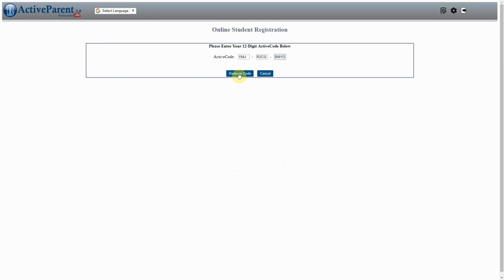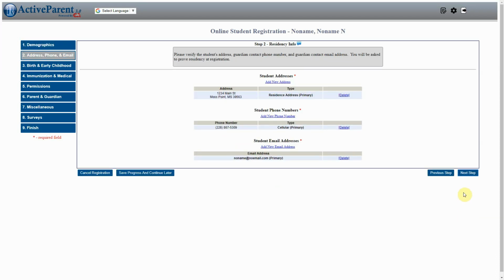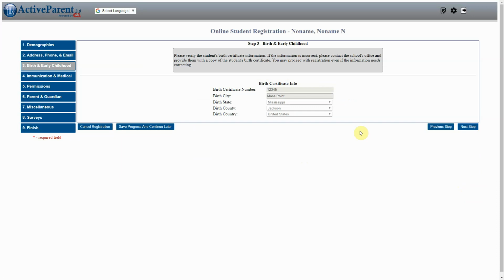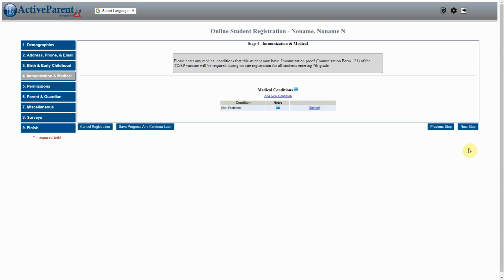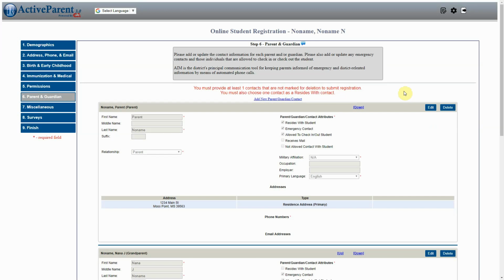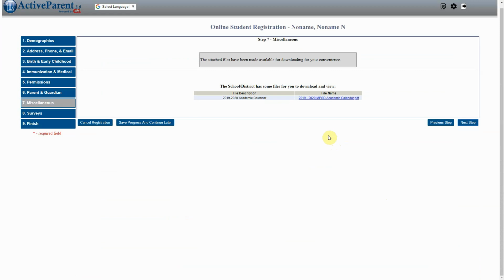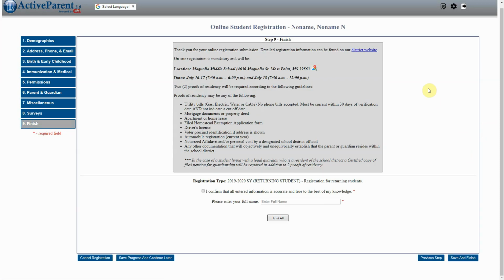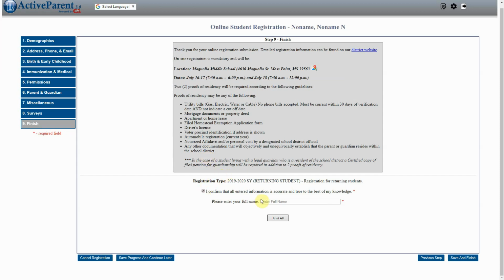Online Registration Step by Step Process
This video is for Moss Point School District parents to assist with completing online registration using the ActiveParent portal.